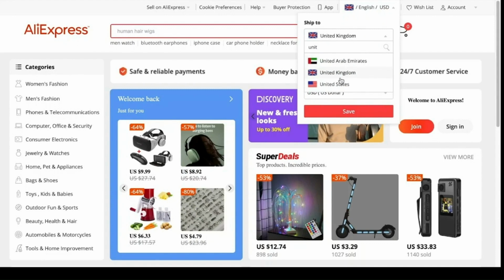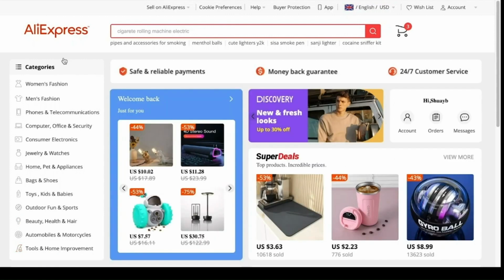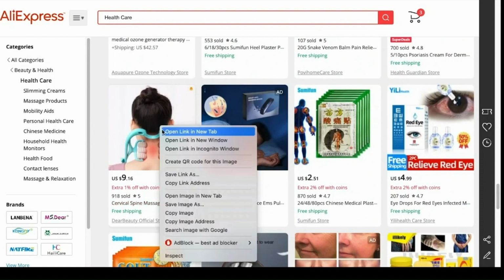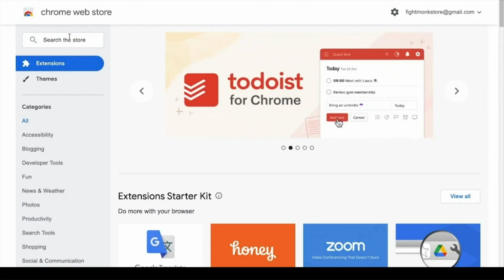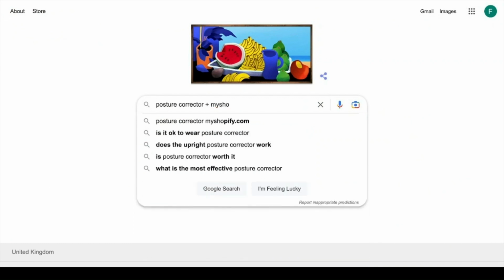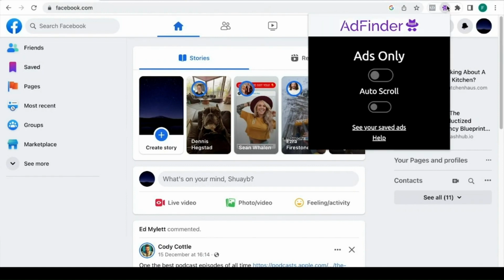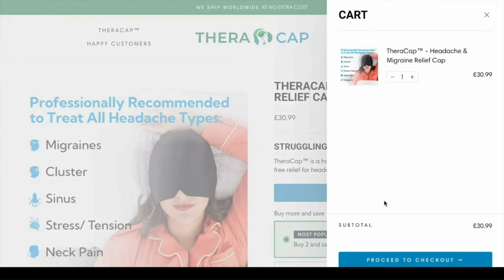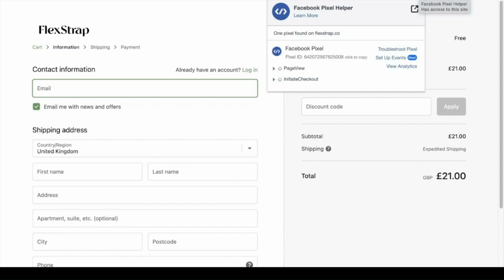Find the Best Products on AliExpress and Facebook to Dropship | Mastering Dropshipping 04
Welcome to part 4 of my dropshipping course. In this game-changing video, we reveal the proven strategies to discover the best-selling and most successful products for your dropshipping business. Dive into the world of AliExpress and Facebook as we guide you through the process of identifying high-demand products that can skyrocket your profits. Learn how to leverage AliExpress to source top-quality products at competitive prices, and harness the power of Facebook to target the right audience and drive massive sales. With expert tips on product research, competitor analysis, and ad optimization, this video is your ultimate resource for finding the winning products that will take your dropshipping business to new heights. Don't miss out on this opportunity to dominate the market and achieve dropshipping success!